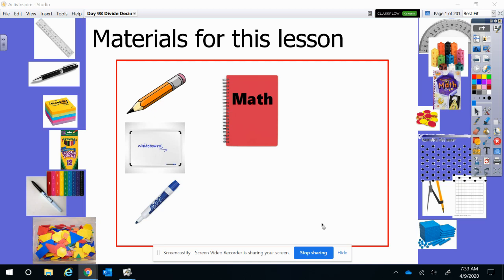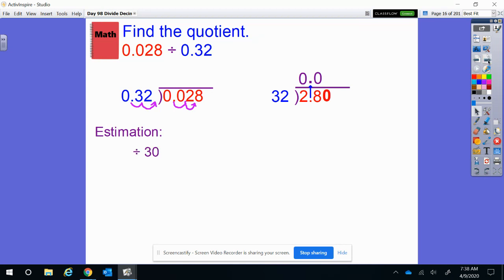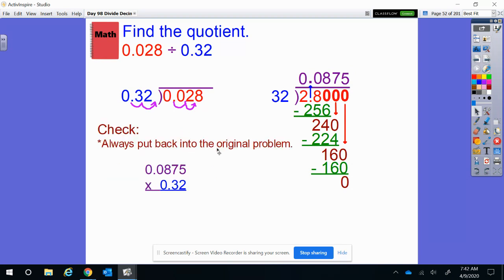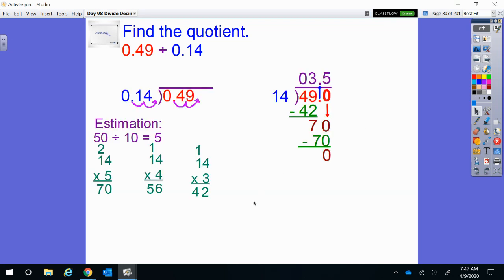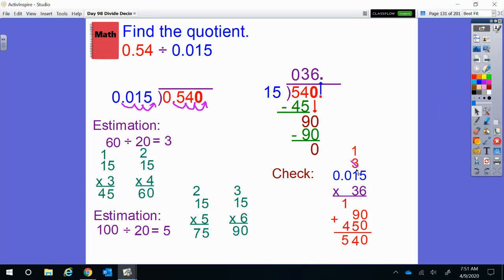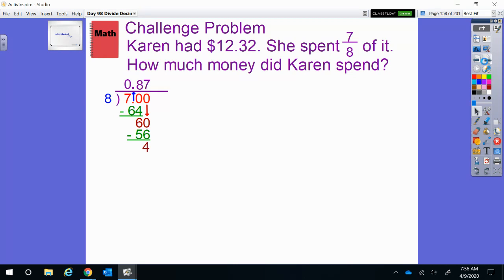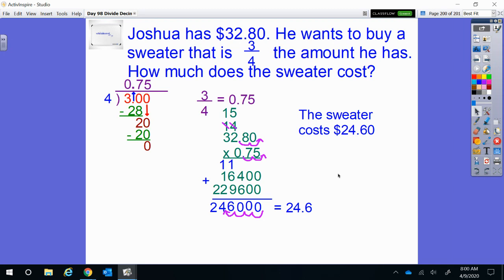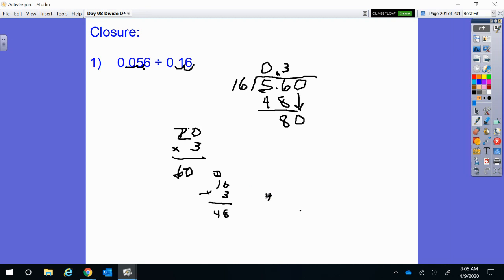Day 98 Divide Decimals Using The Standard Algorithm Part 2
Complex problems involving dividing decimals using the standard algorithm.